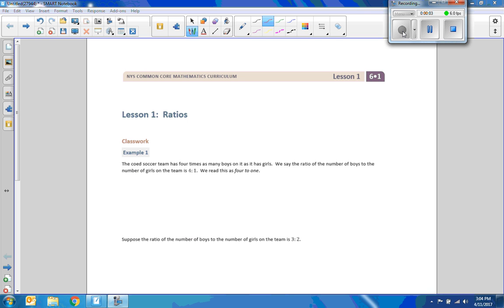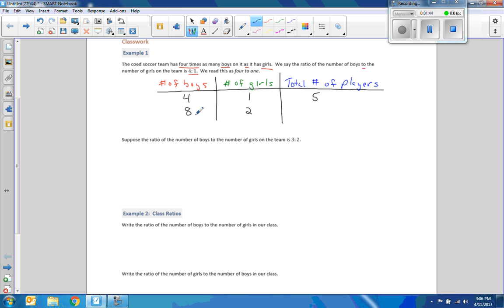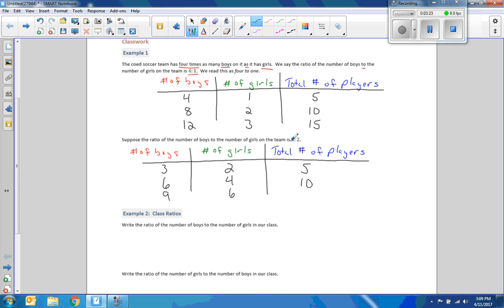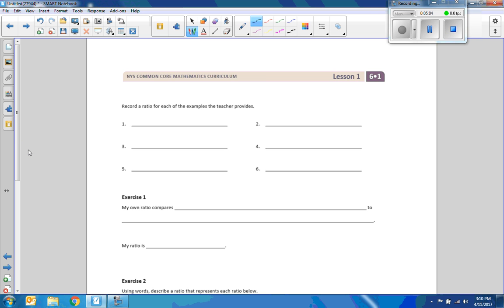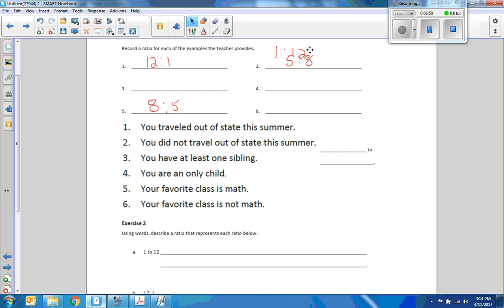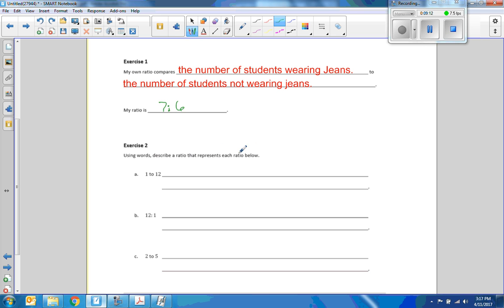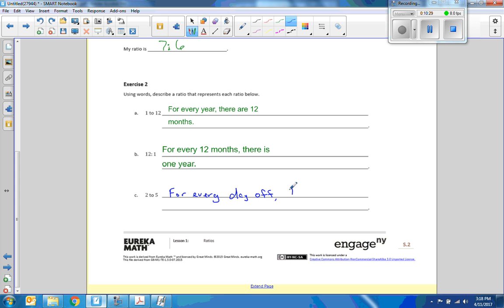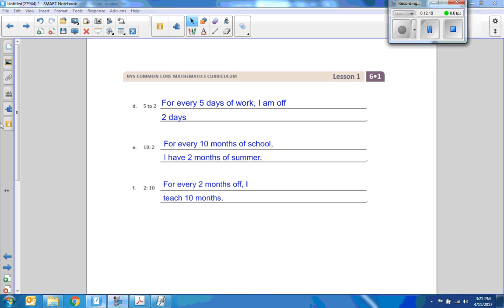Math 6 Module 1 Lesson 1 Video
Ratios@math